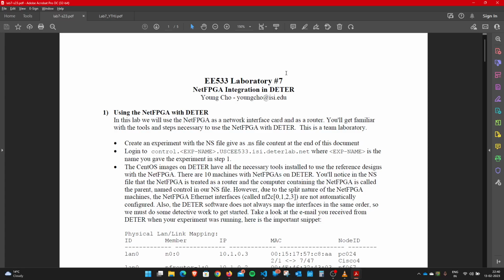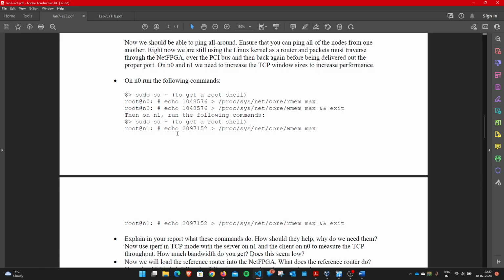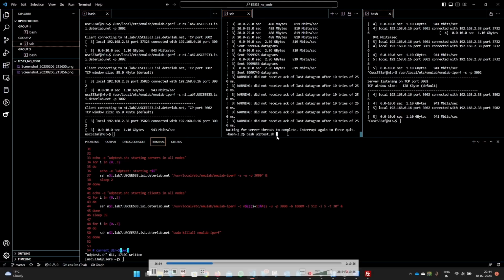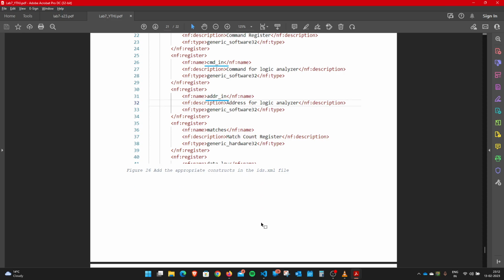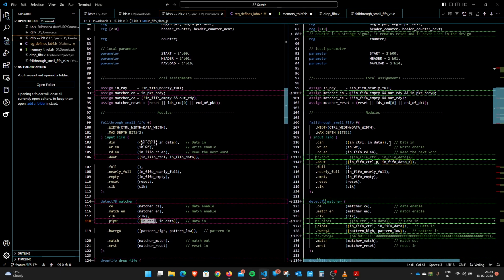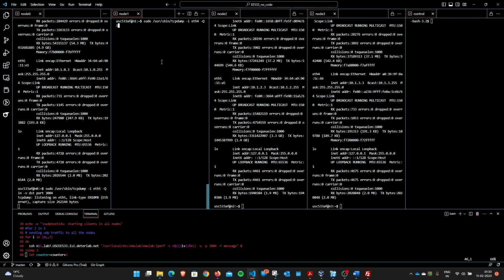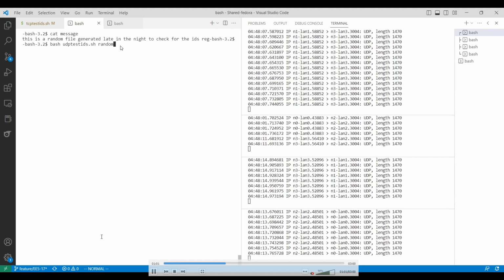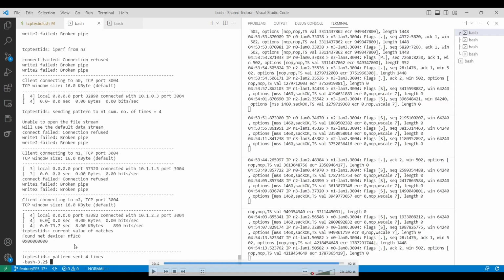EE533 Lab 7 NetFPGA Integration in DETER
Video Demonstration for EE 533: Network Processor Design and Programming - Lab #7
NetFPGA Integration in DETERLab
Instructor: Dr. Young Cho
Team members: Jasneet Singh, Harsh Kudtarkar, Yi-Chia(Paul) Chen, Tejas Bhardwaj